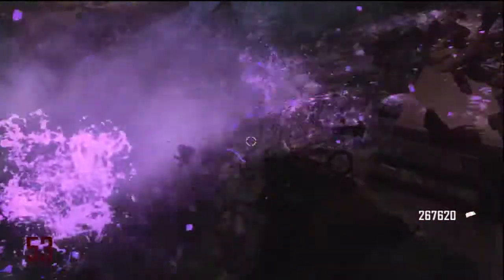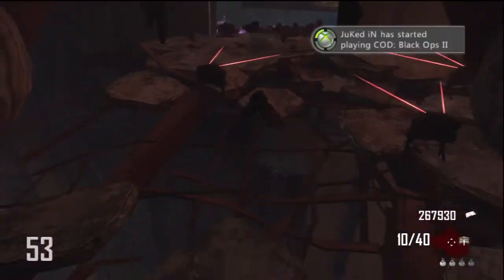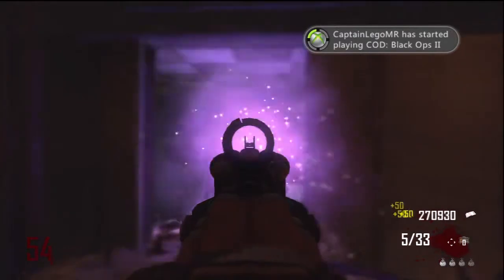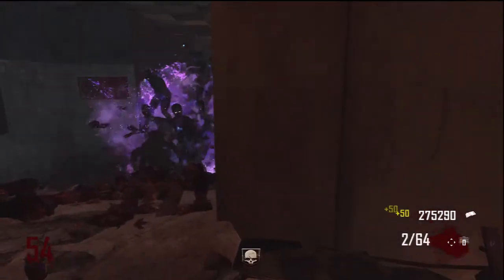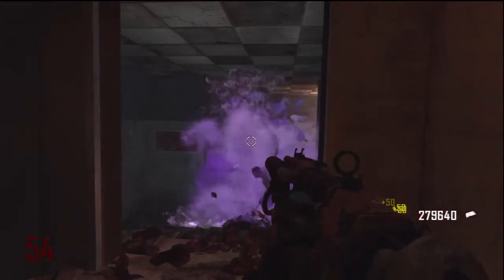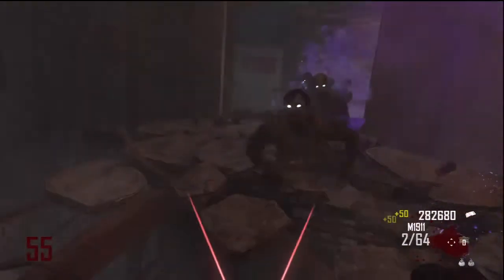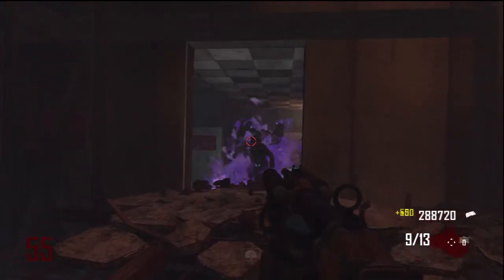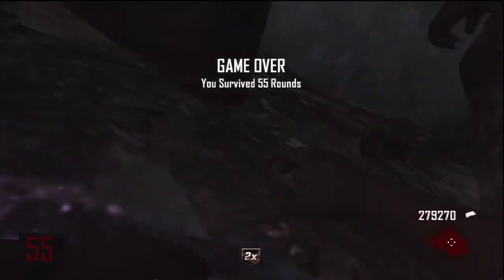Die Rise ROUND 55!! Ultimate High Round Strategy!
If we get 7+ likes i will upload the whole gameplay!